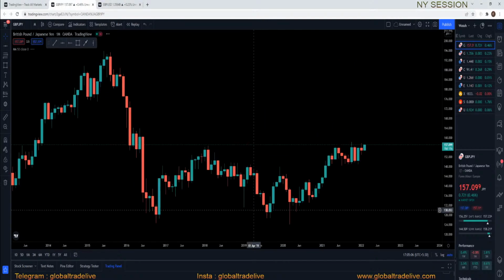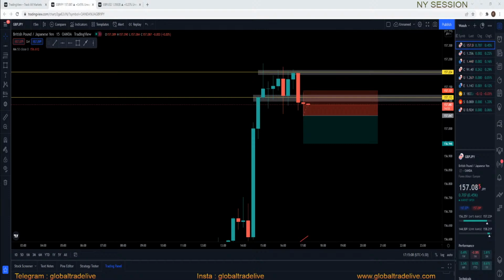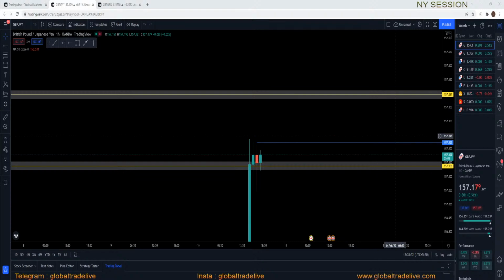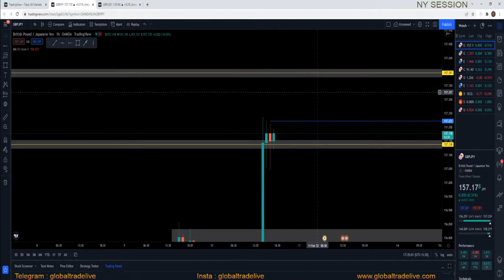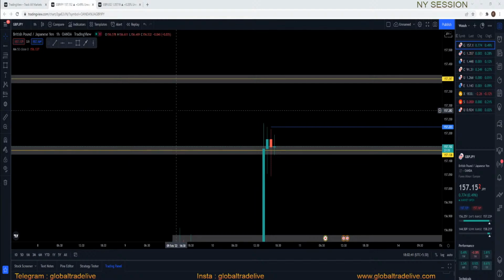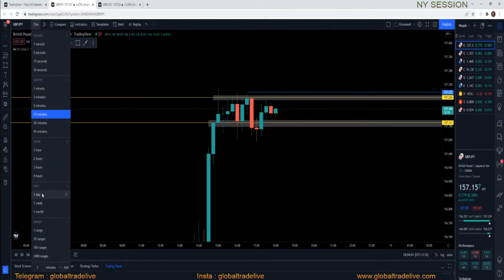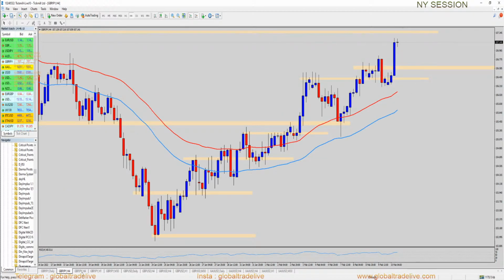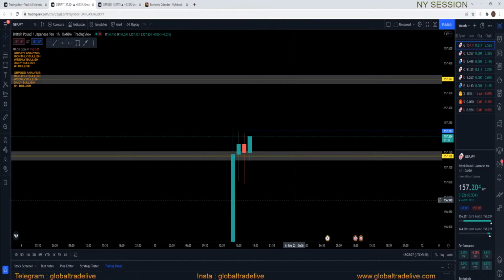Live Forex Trading - NY Session 10 February 2022